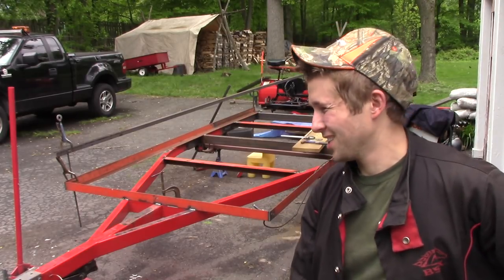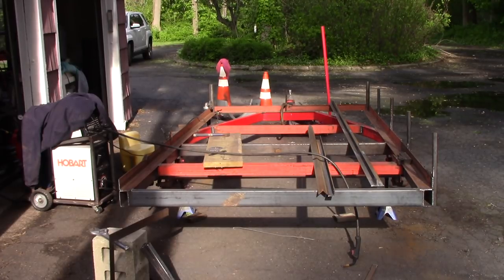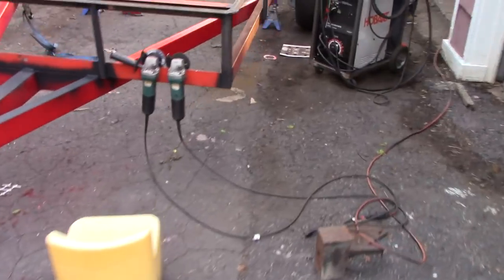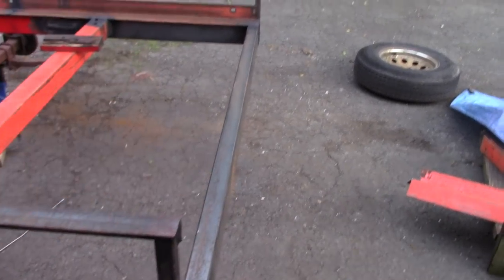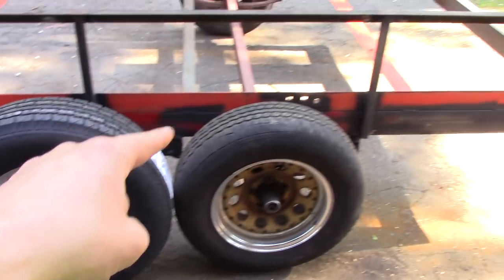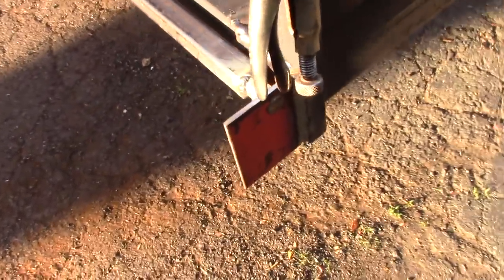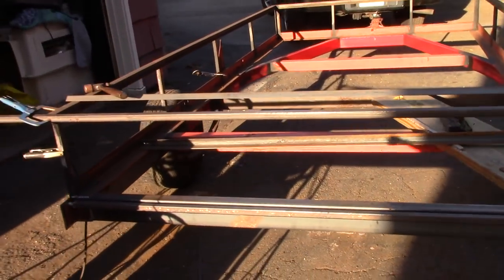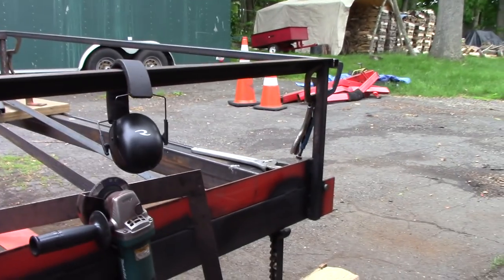Trailer build 3